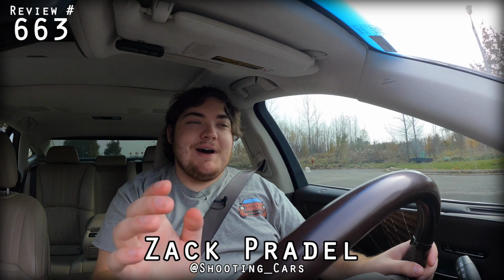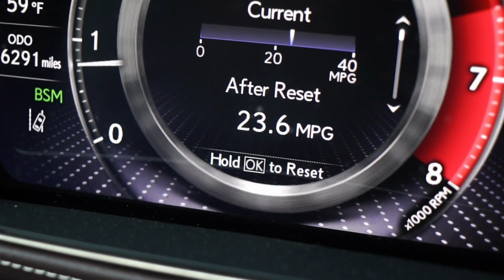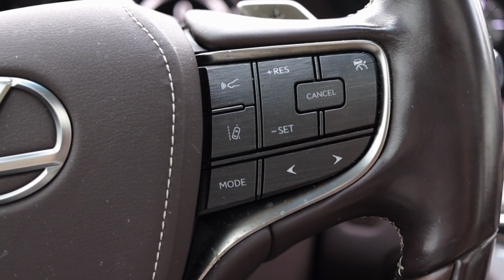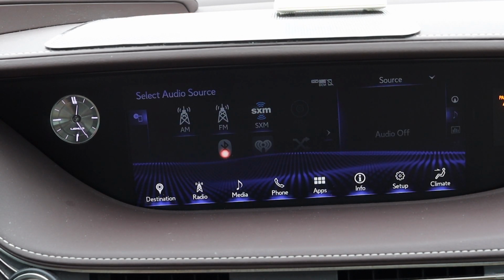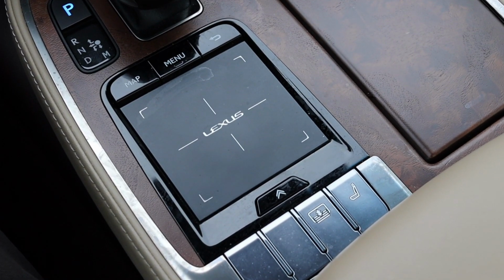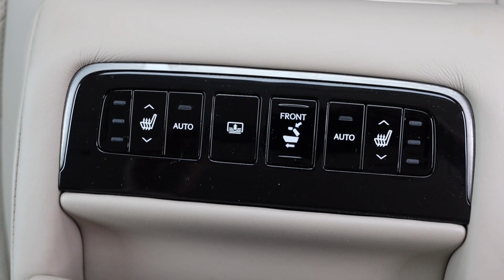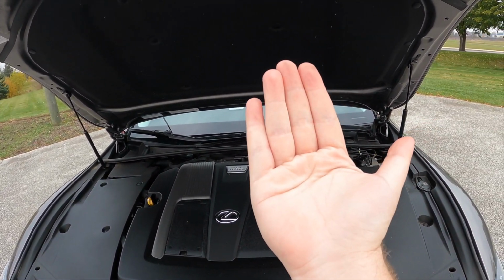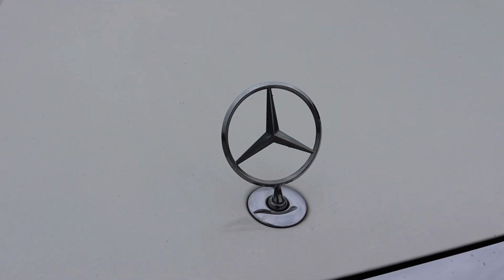2018 Lexus LS500 Review - Is It Better Than A Mercedes? Let's Find Out!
My thoughts on the 2018 Lexus LS500 with the 3.5L twin-turbo V6 and 10 speed automatic transmission!

Timecodes:
0:00 - Intro
1:22 - Engine / Transmission
4:42 - Interior
7:40 - Infotainment
10:11 - Interior
13:23 - BFB Test
13:40 - Interior
14:36 - Back Seats
17:10 - Trunk / Cargo Space
17:45 - Exterior
19:14 - Final Thoughts
23:01 - Outro